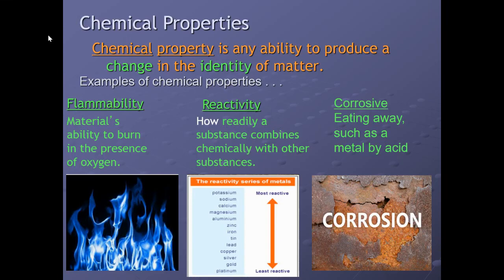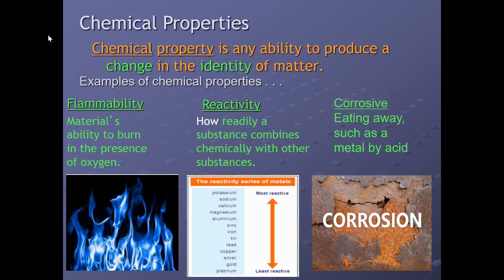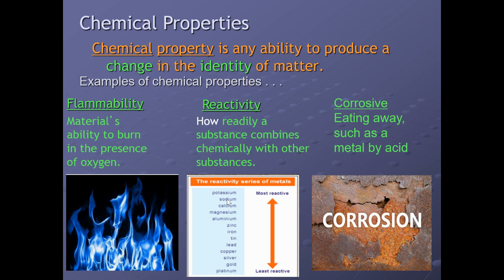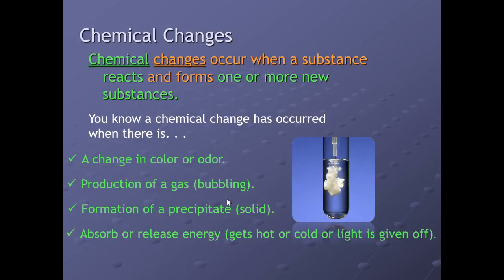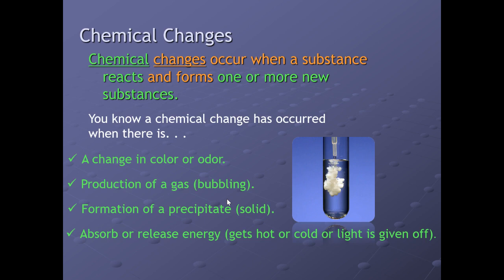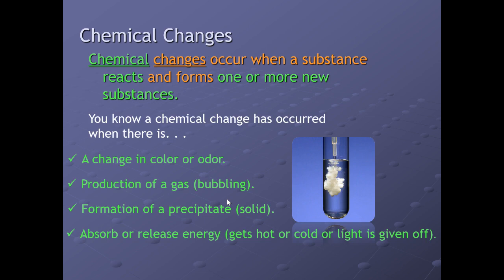Properties of Matter 5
I explain the properties of matter.